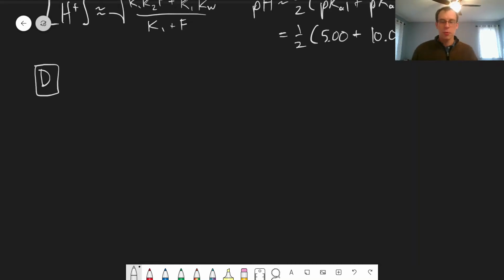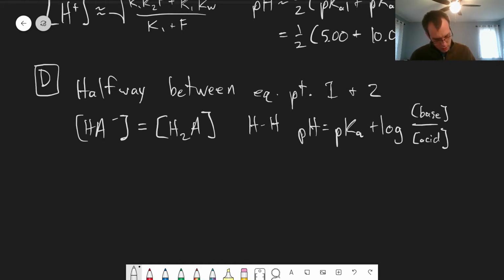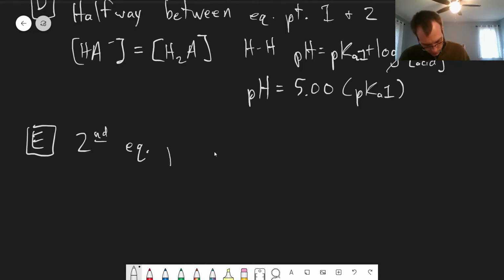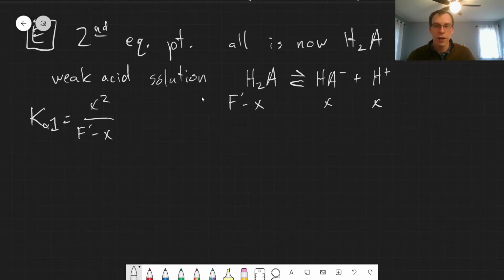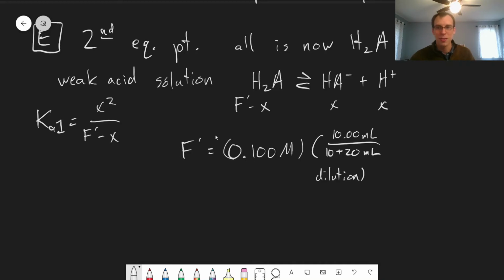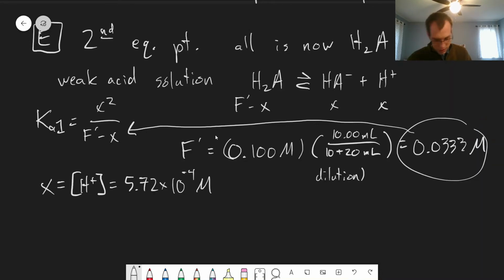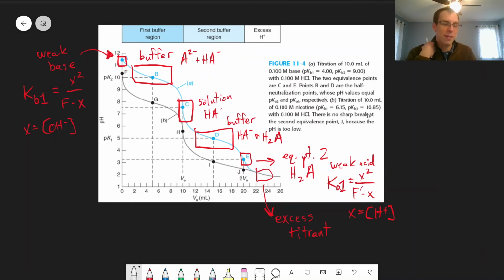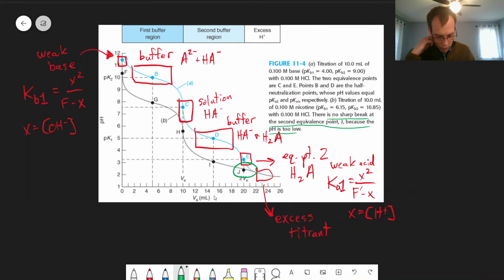Chapter 11: Polyprotic Titration Calcs 2 | CHM 214 | 112